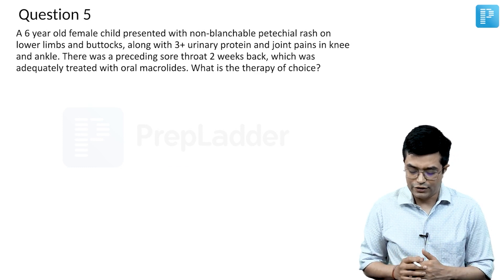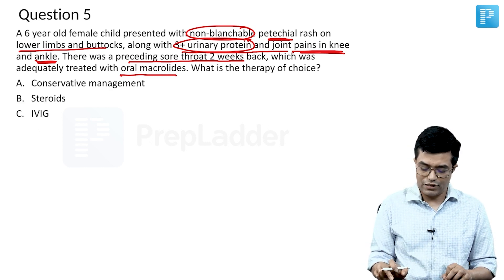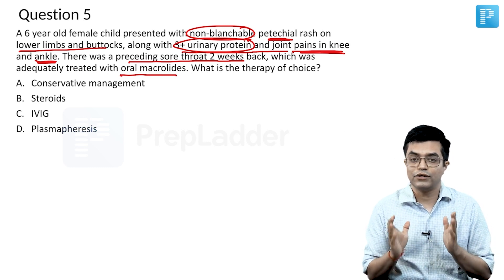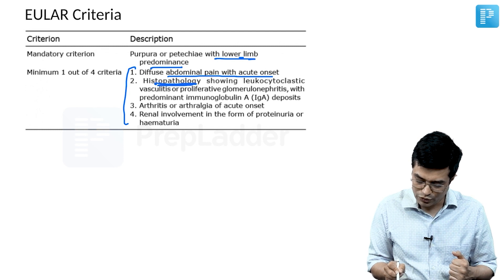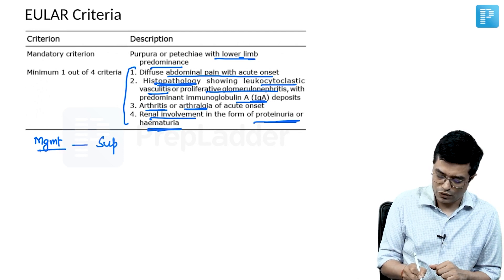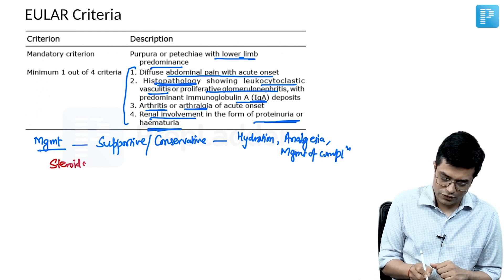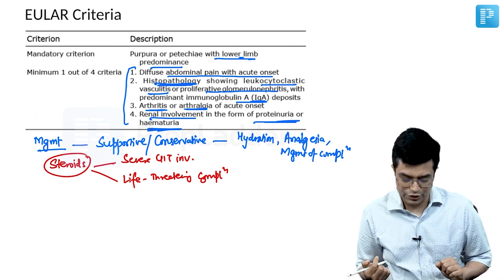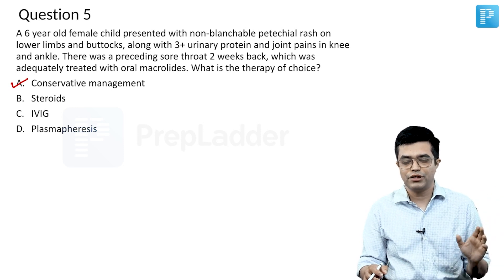Rheumatology Vasculitis - Henoch Schonlein Purpura | Dr. Sandeep Sharma - PrepLadder NEET-SS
In this video, watch Dr. Sandeep Sharma covers an MCQ topic on Rheumatology Vasculitis - Henoch Schonlein Purpura to help in the preparation of Super Specialty in Pediatrics.